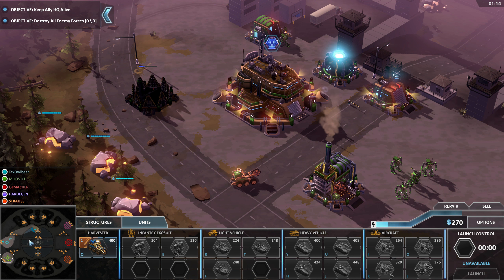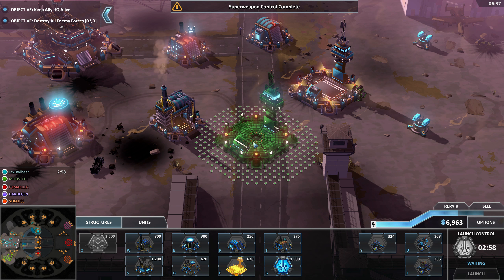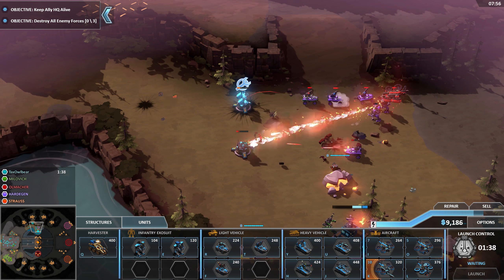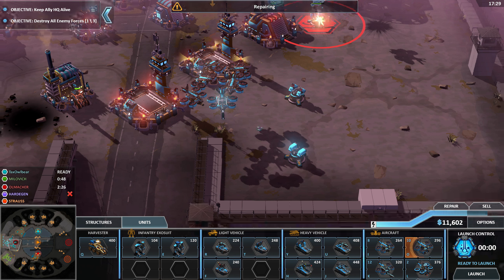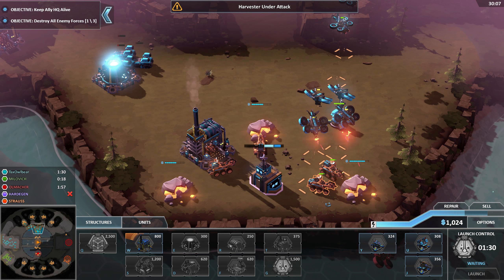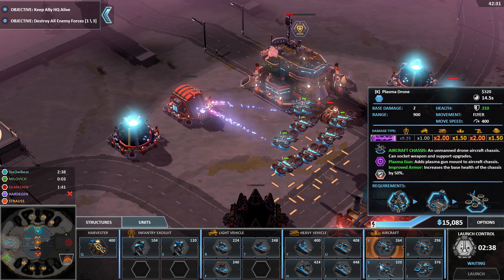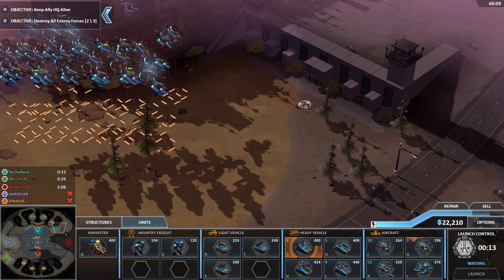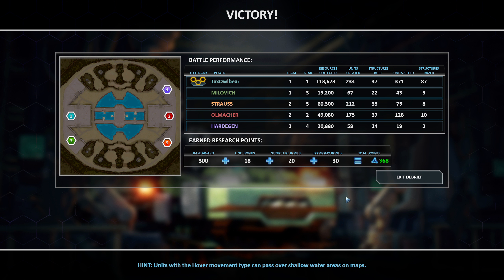Let's Play Forged Battalion #10 | Mission 10: Roadblock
We will be here for a while.

Forged Battalion is a 2018 real-time strategy game developed by Petroglyph Games and published by Team17. The game shared many similarities with 8-Bit Armies, a previous title by Petroglyph Games.

The game is set in 2057. Earth has been devastated by climate change as well as social and political unrest. When the world was at the edge of a full collapse, a business man names Milos Thymes stepped in and offered to restore peace and prosperity.

Thymes had developed a new highly adaptable technology, the Modular Manufacturing Plant. In exchange for access to this technology, Thymes demanded political control over any country that wanted it.

A decade after his rise, Thymes declared war on every nation that had not yet joined his Collective. Now in control of most of the globe, he is opposed only by scattered resistance cells. The player is in charge of one of those cells, a free town named Charleston Settlement.

Forged Battalion offers conventional resource gathering and base building, as well as unti customisation. The player earns point through campaign missions, skirmish matches, and multiplayer games. These points can be used to unlock additional parts of the tech tree.

With these new technologies, units can be customised and outfitted with different weapons, various types of armour, and other features. Likewise, the opposition will have access to custom units.